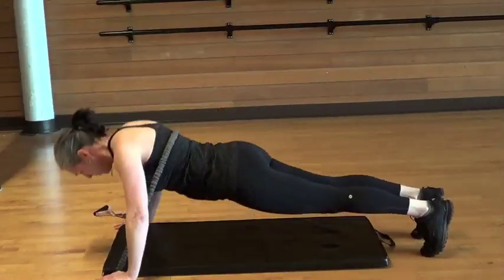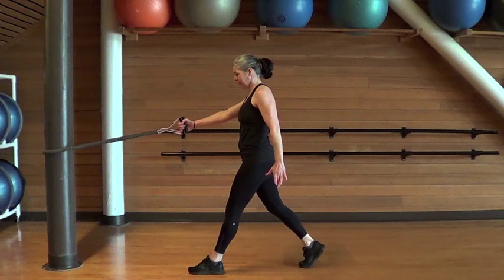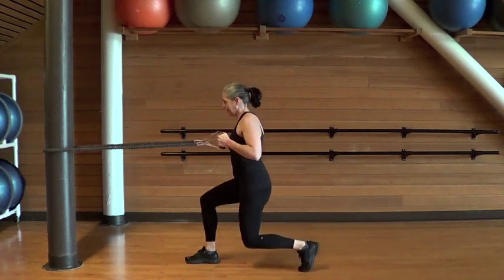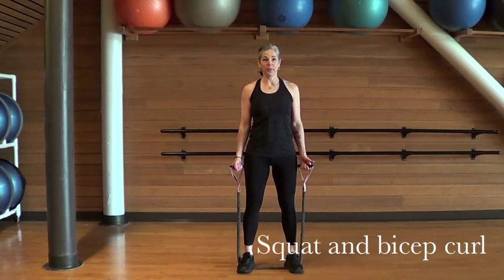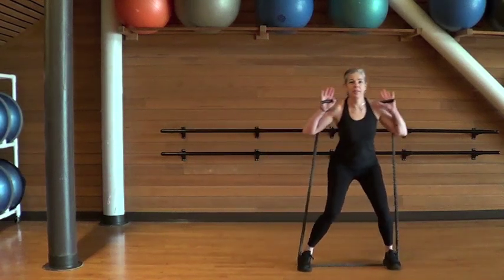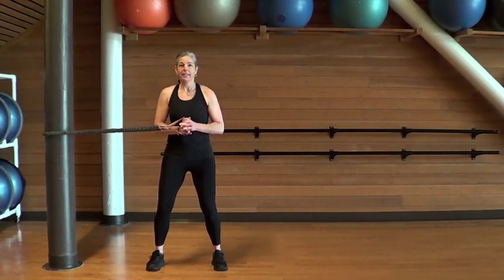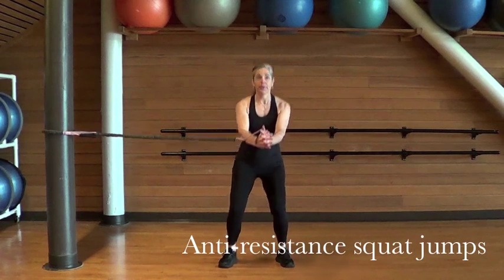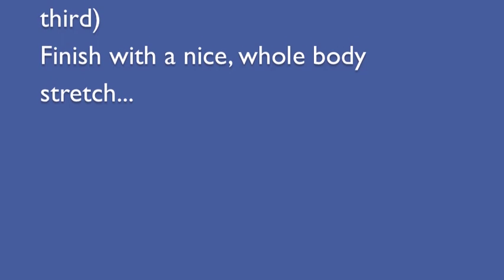Reistance band workout with Tamara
Join Tamara in a resistance band workout you can do from home.